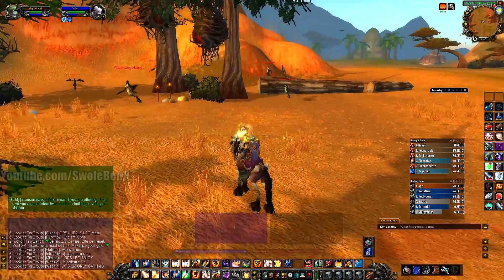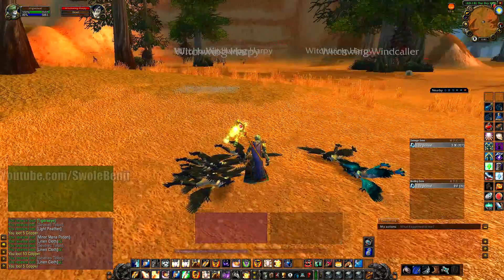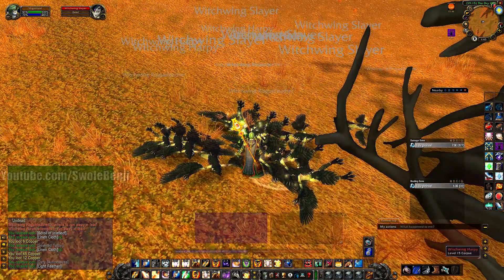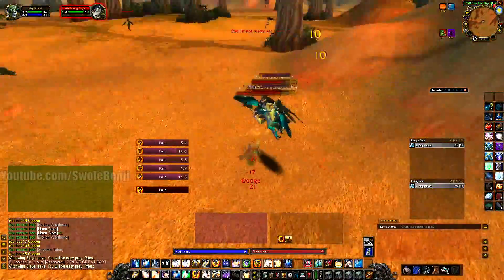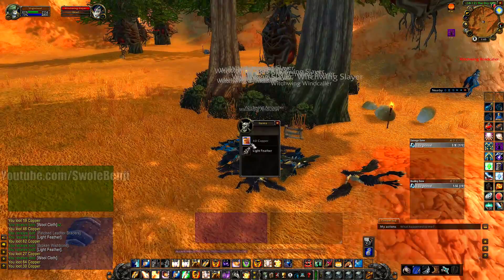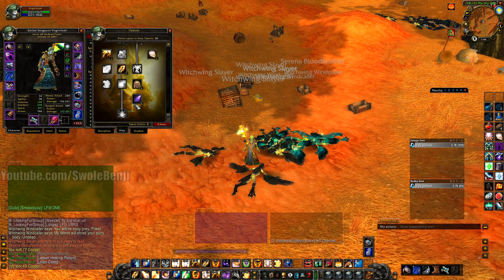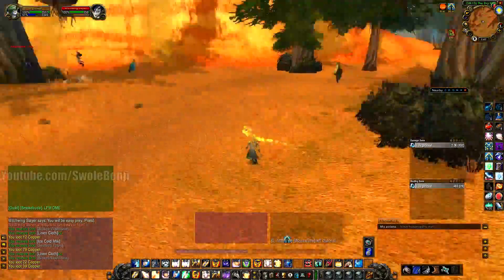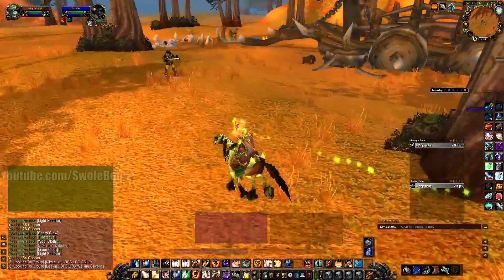Priest EASIEST GOLD FARM! Make 60g / hour. NO GEAR NEEDED. ANY SPEC WORKS! WoW Classic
If you have a priest and need to make some gold then this is one of the easiest gold farms that's way easier than lashers, doesn't require any gear or spec to do. You don't even need to be level 60. Your main profit items are from light feathers, wool cloth, and linen cloth. The greens can be competitive for people leveling or low level battleground characters which can sell for a lot too. Also getting the recipe for savory deviate delight sells decently as well.

There's many other spots in the game you can get even better results with gear and a spec change, like Badlands rock monsters, Blasted Lands mobs for the buffs they give, etc. Just get creative with it.

Top donators:
Bursic: $500  (OMG!)
Kelsipher  $172
Valnak $150
Saud  $130
TheLexiphane  $75
James $60
GetGoodMate $22
MrDelDongo $20

Title:  Priest EASIEST GOLD FARM! Make 60g / hour. NO GEAR NEEDED. ANY SPEC WORKS! WoW Classic

Last Video: The ULTIMATE Lowbie Ganking Guide! NO ONE IS SAFE. World of Warcraft Classic